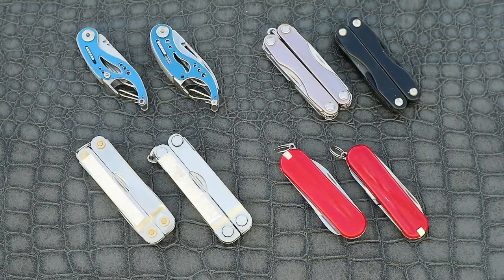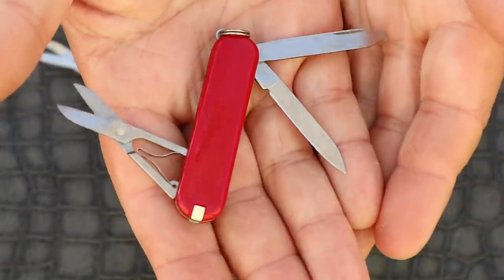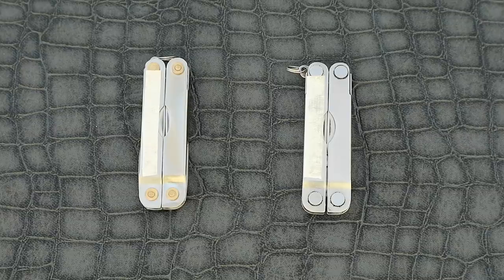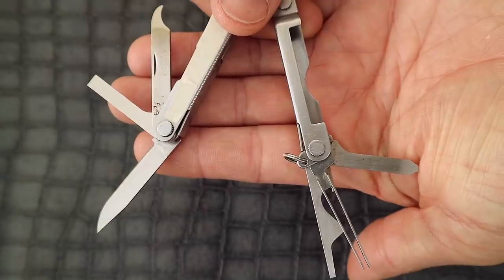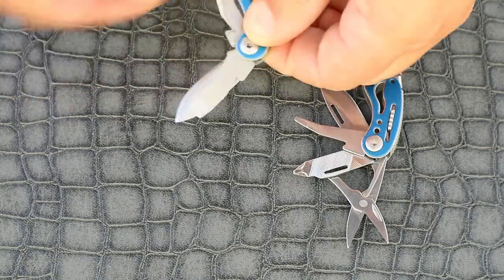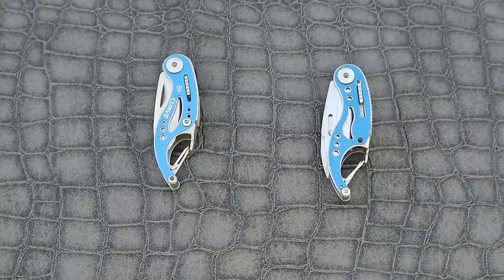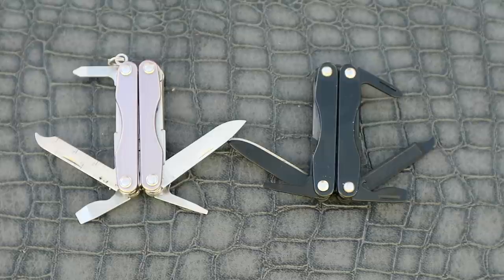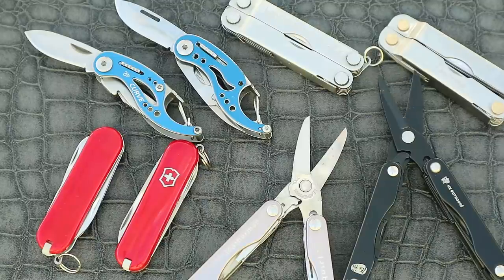Fake Multitools - Can YOU Tell the Difference!?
A look at some multitools by Leatherman, Gerber & Victorinox and their counterfeit counterparts.